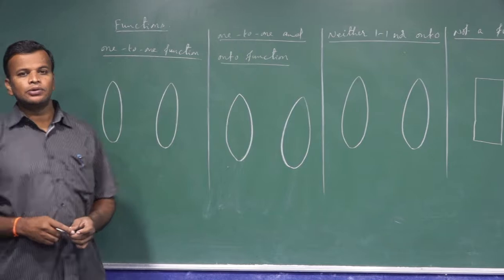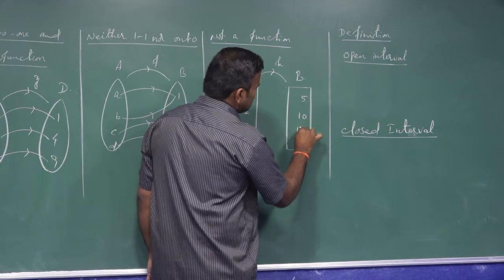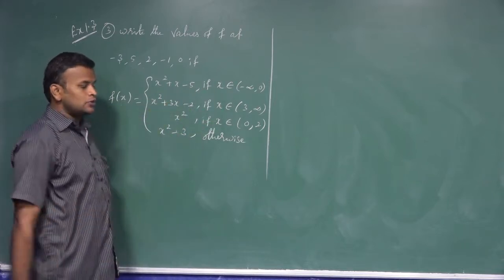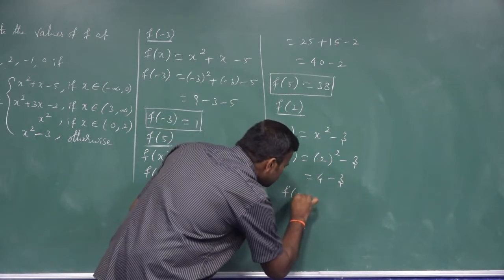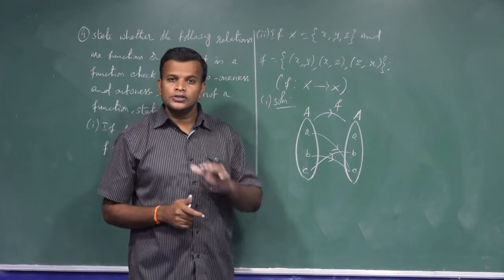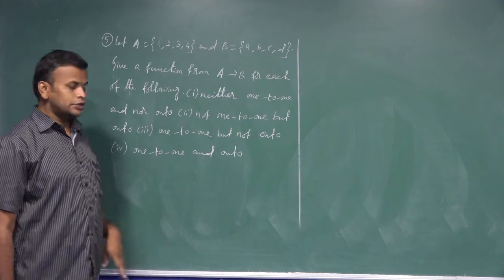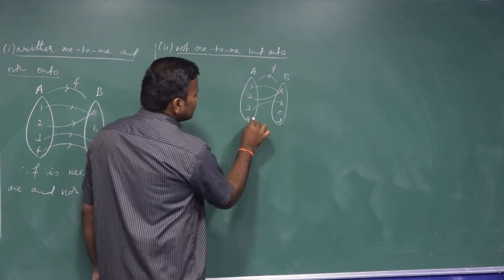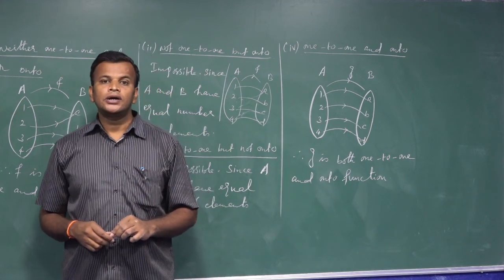XI- STD 1.SETS RELATIONS AND FUNCTIONS PART- 3 PRESENTED BY Mr.M.SUNDARAMOORTHI.